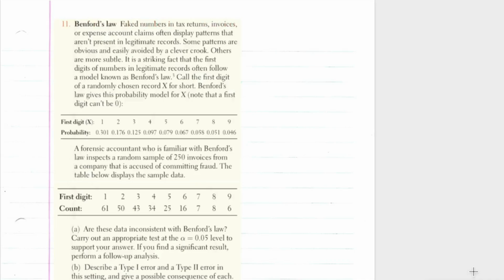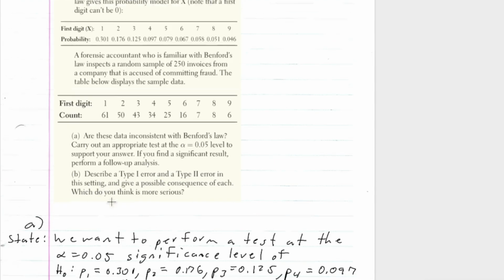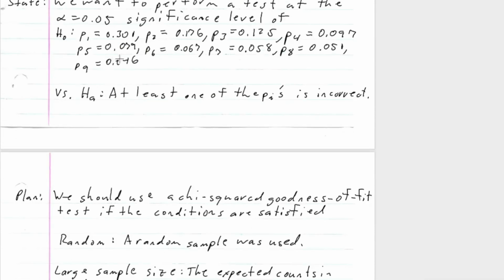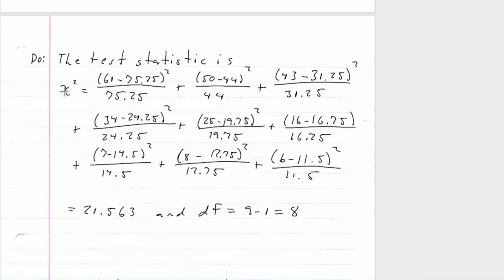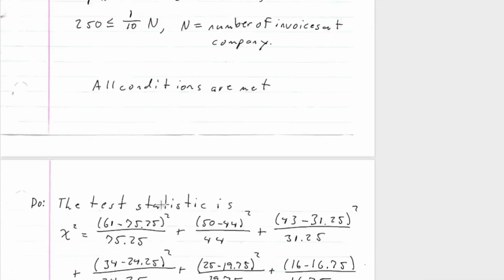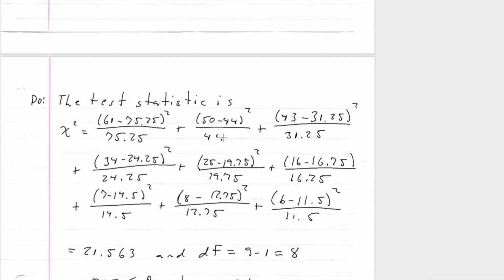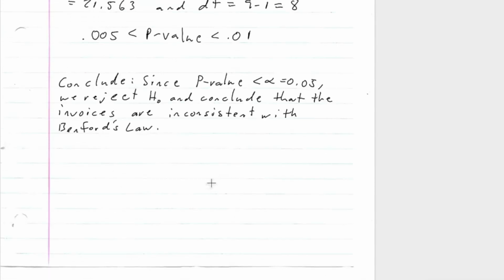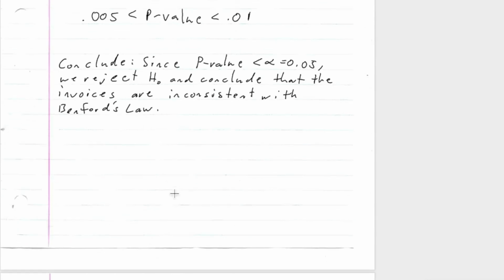Benford's Law (Chi Squared Analysis)